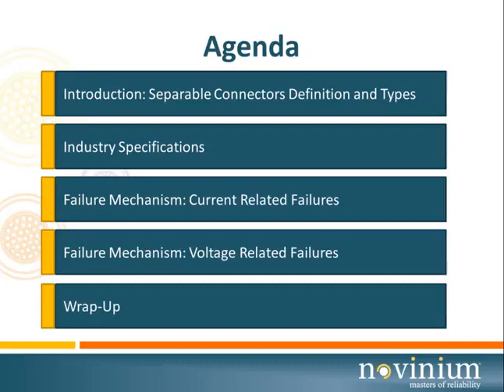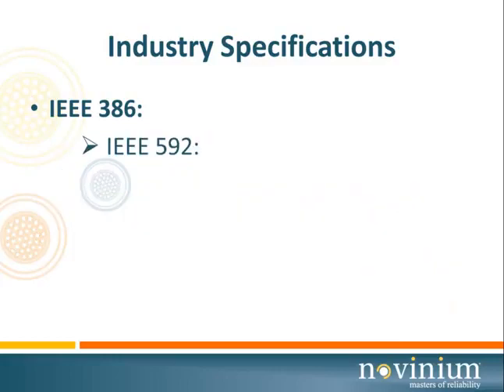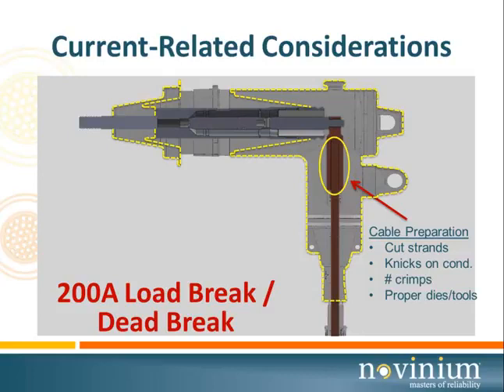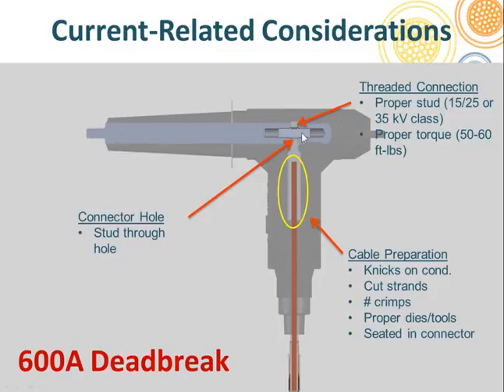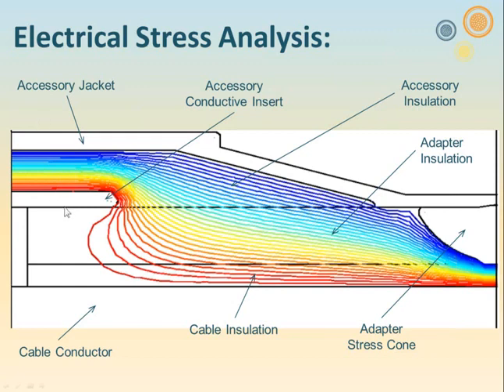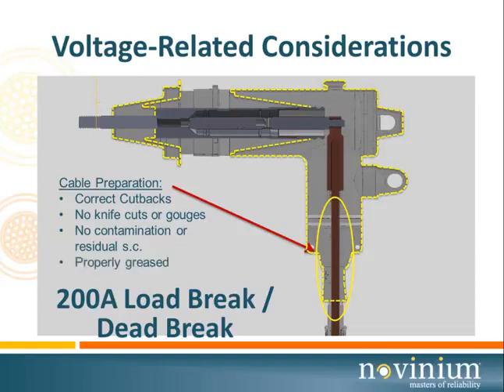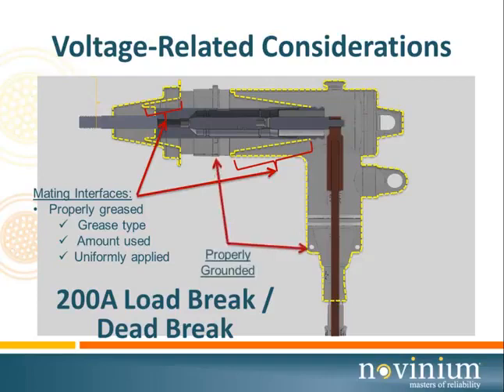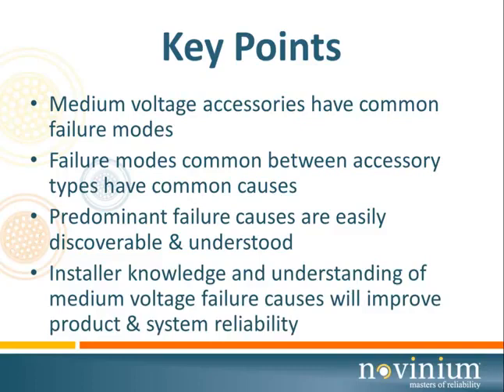Separable Connectors Common Failures and How to Avoid Them